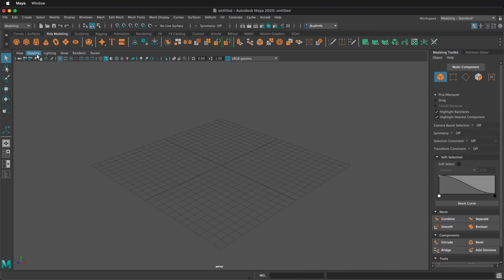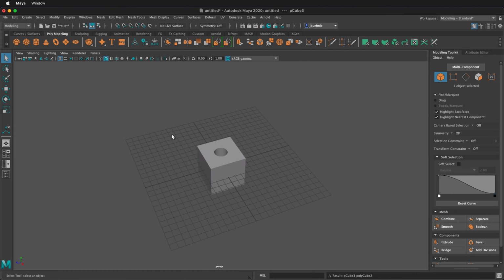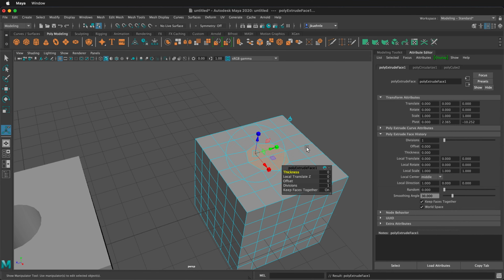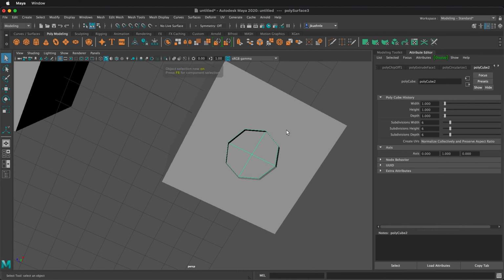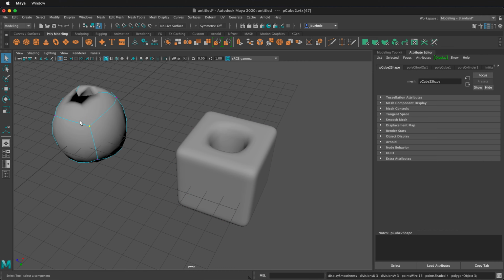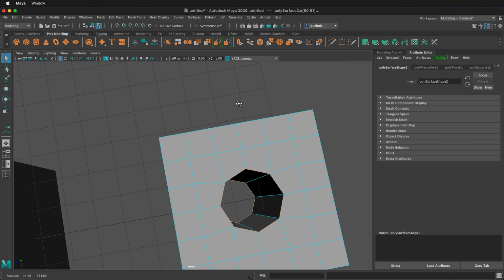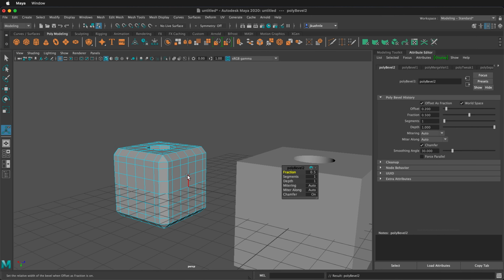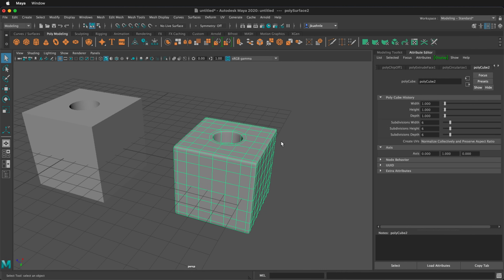Cutting Holes in Objects with Autodesk Maya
Discover the most efficient methods for creating holes in objects while maintaining good geometry in Autodesk Maya. This tutorial breaks down the process step-by-step, ensuring a smoother result compared to traditional boolean methods.

Key Steps for Creating Holes:

1. Initial Approach with Booleans:
   - Begin by scaling a square and a cylinder.
   - Use the boolean difference to cut a hole in the cube.
   - Notice that while this method works in polygon mode, it results in less desirable geometry in smooth mode.

2. Improved Method:
   - Add a cube and increase subdivisions to six on each side.
   - Use face mode and the circularize components feature to paint and select faces for circularization.
   - Extrude the circularized face downwards and extract, then delete the extraneous faces.
   - Employ edge and vertex modes to refine and merge vertices, enhancing the smooth mode appearance.

3. Enhancing Geometry with Edge Loops:
   - Switch back to polygon mode and utilize tools like the multi-cut or bevel tool to insert edge loops.
   - Specifically, use the bevel tool for tricky areas around circular holes, adjusting settings for optimal geometry.
   - Bevel edges around the hole to support smoother transitions, significantly improving the smooth mode results.

4. Final Touches:
   - Add supporting geometry as needed across the model for further refinement.
   - Bevel additional edges to match the edge fraction closely for a seamless appearance in smooth mode.

Summary:

By following this tutorial, you can achieve superior results in cutting holes through objects in Autodesk Maya. This method, focusing on circularization, extraction, and strategic placement of edge loops, provides a cleaner, more aesthetically pleasing outcome compared to basic boolean operations. It's an essential technique for ensuring detailed and high-quality models in your 3D projects.

Timestamps:

0:00 - Introduction to Hole Cutting Techniques
0:05 - Initial Boolean Method Overview
0:28 - Introduction to the Improved Method
1:00 - Detailed Steps for Creating a Hole with Better Geometry
3:03 - Transition to Smooth Mode and Comparison
3:15 - Adding Edge Loops for Improved Smoothness
5:00 - Final Comparison and Conclusion

This guide ensures that you can efficiently create holes in objects within Autodesk Maya, optimizing your workflow and enhancing the visual quality of your models.